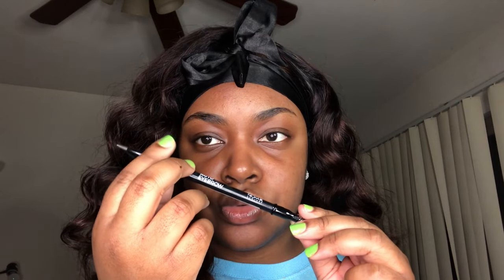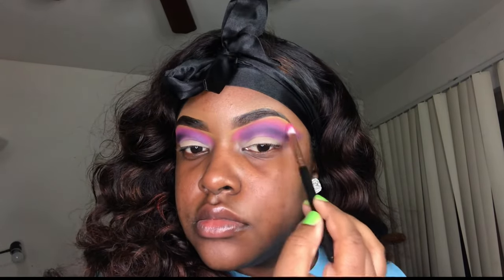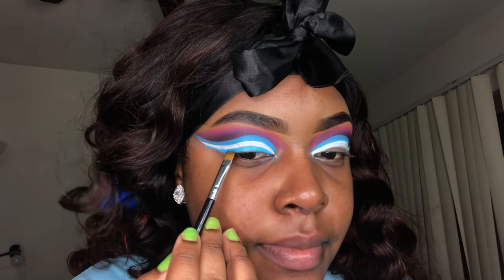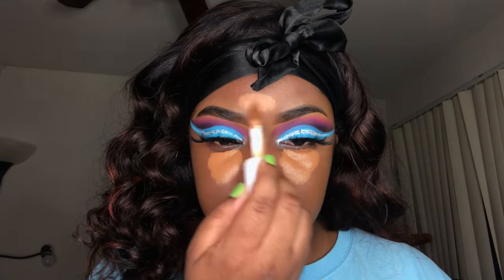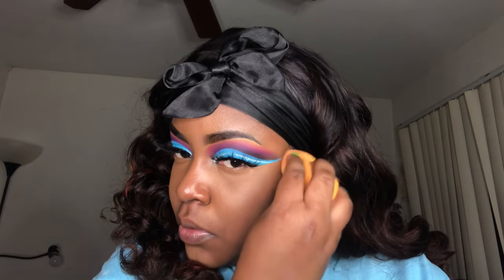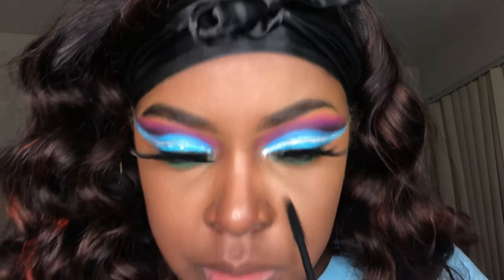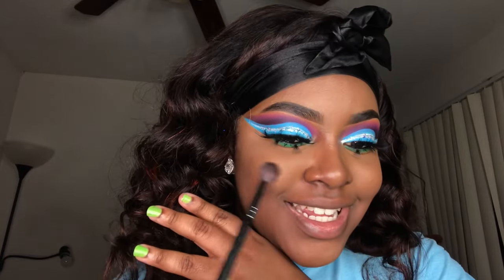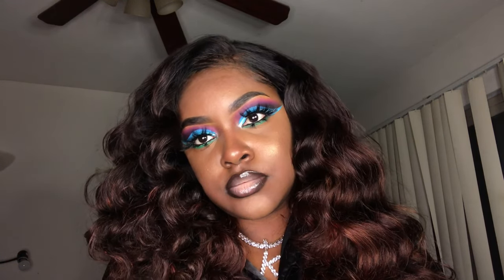Double Cut Crease Tutorial | WOC Makeup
Hello Queens👋🏾 I hope you all enjoy this step-by-step cut crease tutorial. Queens going up all 2020. 👑💕

Details:
Nicka K. Black Auto eyebrow pencil
L.a. girl pro concealer (suede & beautiful bronze)
Elf camo concealer (warm sand)
Hermoso Palette
P.Louise blue Base’ic Brights Base
MakeupRevolution white Cut Crease Base
Revlon colorstay Foundation
Elf camo hydrating concealer (deep cinnamon)
L.a. girl pressed powder
Black Radiance Pressed powder (Ebony)
Kiss individual lashes
L.a. colors dark brown eyebrow pencil
Absolute New York liquid lipstick (toasted)